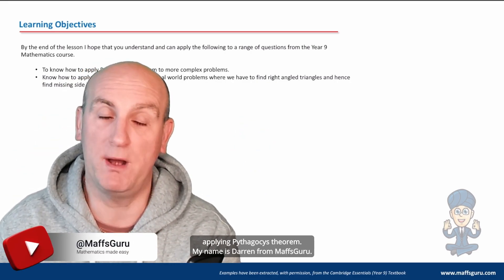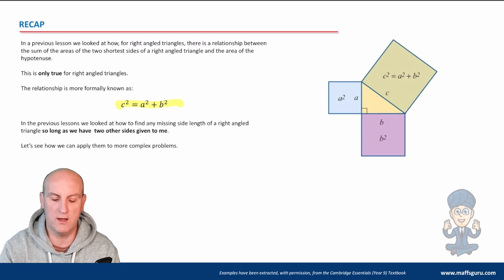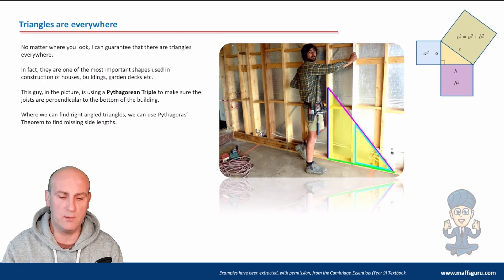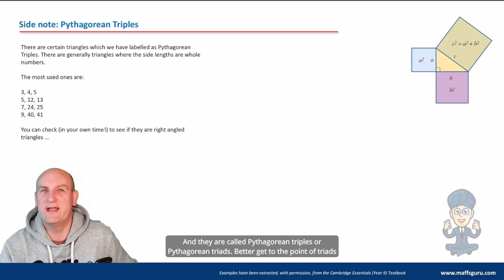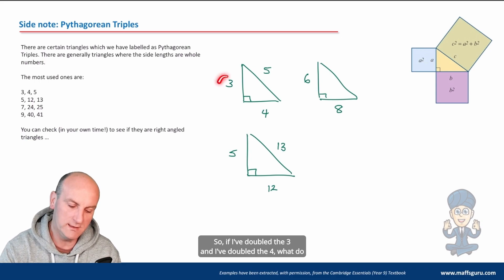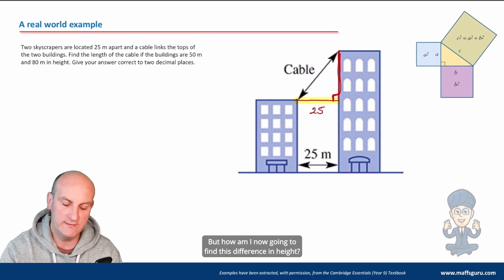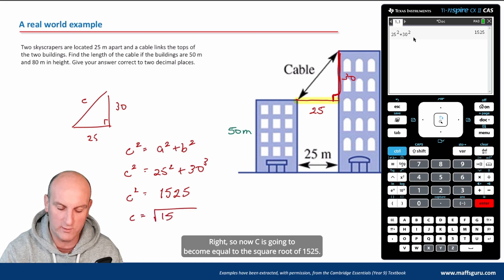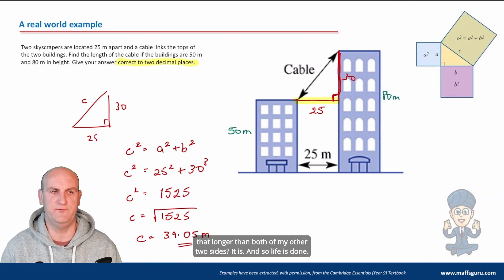Applying Pythagoras Theorem PREVIEW | Year 9 Maths | MaffsGuru.com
This video is another in the Pythagoras' Theorem series of videos for the Year 9 Mathematics curriculum. Building on the work I have covered before, I apply the learning from the past videos to real world problems where right angled triangles exist. I look at the common types of problems which might occur and how you can solve them. There are a number of worked examples and theory is explained in an easy to understand way.

00:10 Welcome
00:49 Learning objectives
01:05 Recap of past learning
02:52 Triangles are everywhere
04:04 Side note: Pythagorean Triples
06:27 Real World Example 1